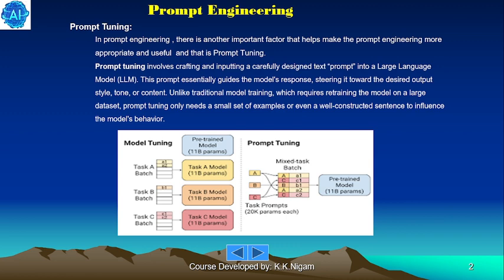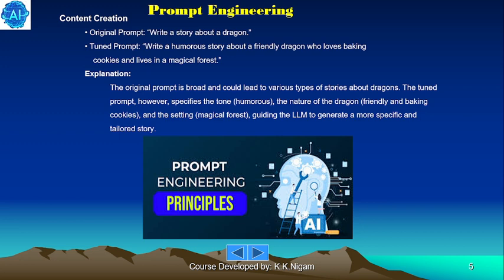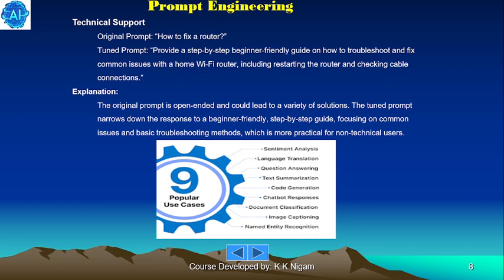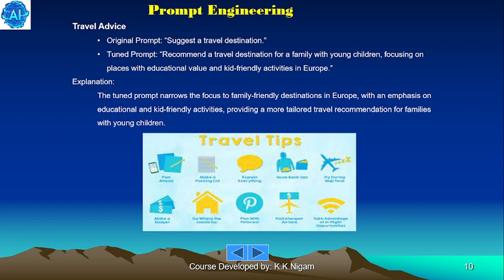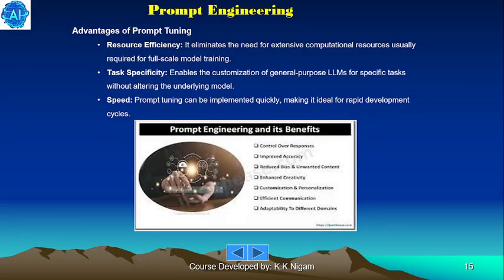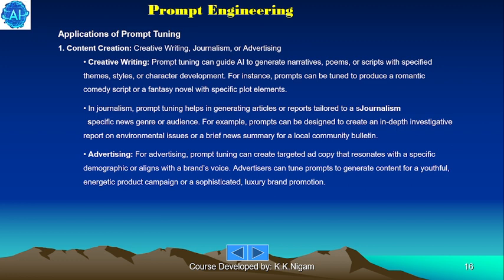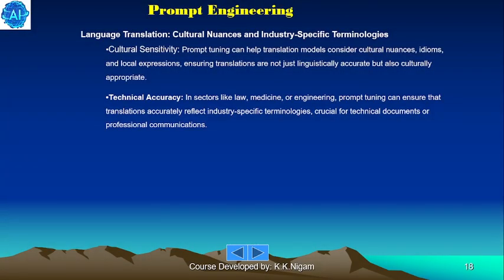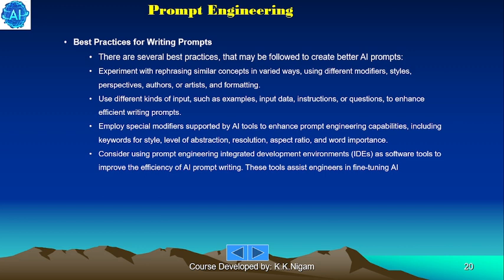Prompt Engg 4--It is the process of structuring text that can be interpreted by a genAI model.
Prompt engineering is the process of refining prompts that a person can input into a generative artificial intelligence (AI) service to create text or images. Anyone can do this using natural language in generators like ChatGPT or DALL-E.